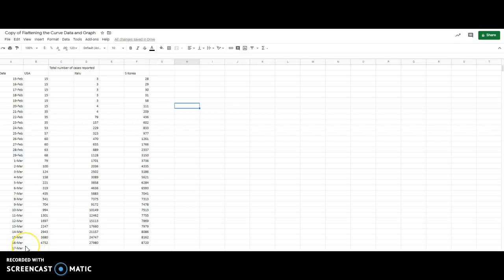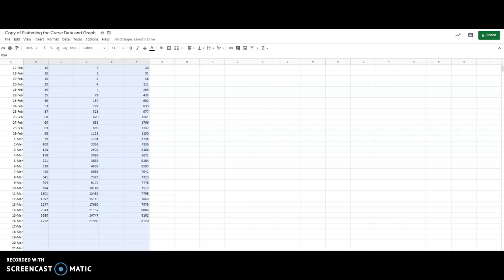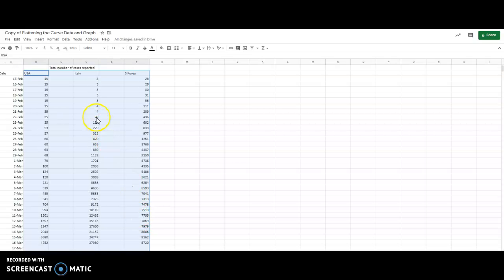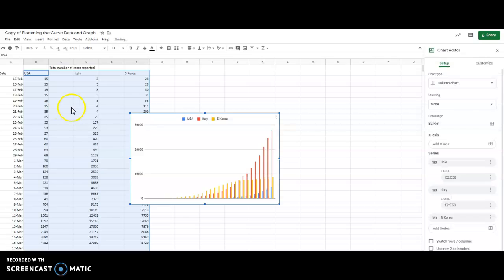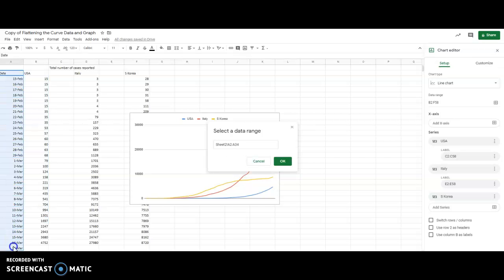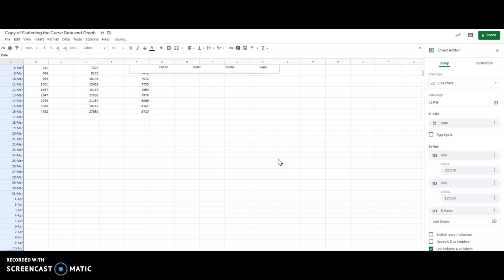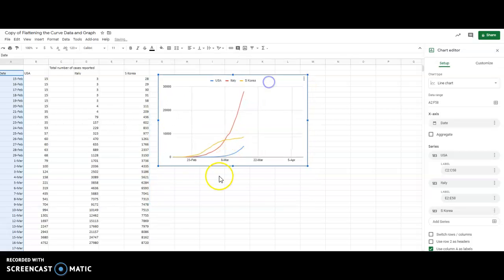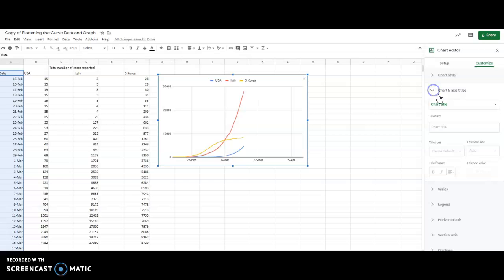How to make a graph